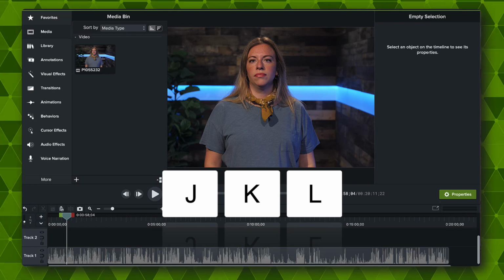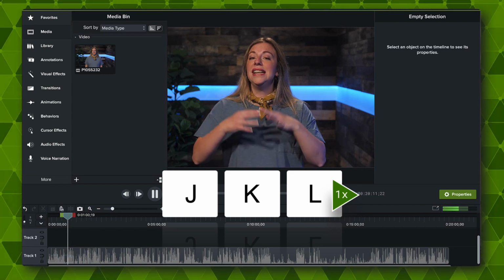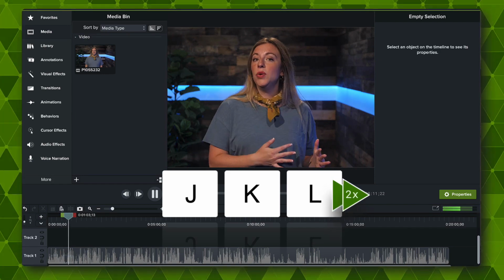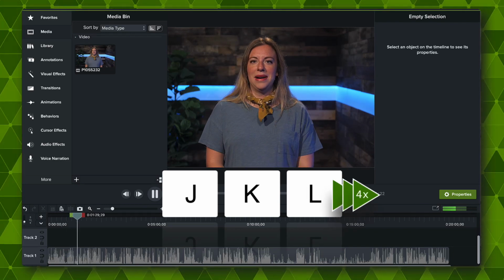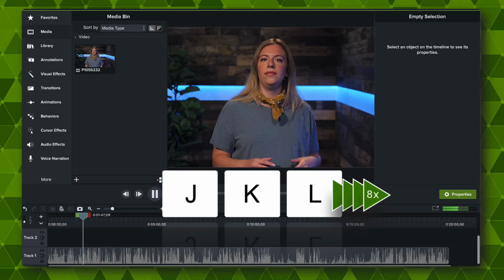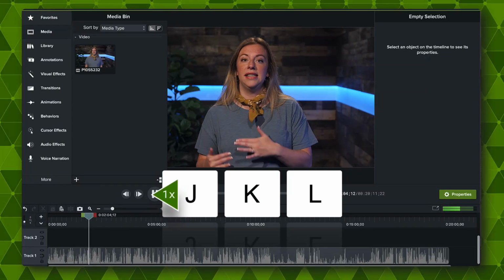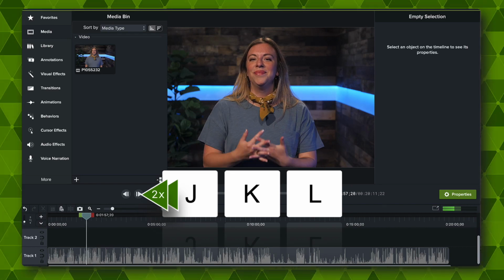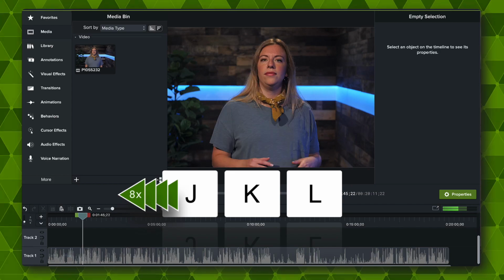These 3 Keys Will Make You a Faster Editor!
Camtasia now has Variable Speed Playback keys in the editor!

Use the J, K & L keys on your keyboard to control playback by going in reverse, pausing, or going forward respectively, and if you tap the J & L keys multiple times it speeds up how fast playback happens!

Pro film & video editors have been using this trick for years in other video editors, and the developers behind Camtasia have implemented it for you to speed up your own workflow, immensely shortening the time it takes to edit longer footage.

0:00 - Welcome
0:13 - What's variable speed playback?
0:27 - The L key will playback at speeds from 1-8x forward
0:42 - The J key will playback at speeds from 1-8x backward
0:54 - The K key stops playback
1:00 - How to remember what J K L does visually